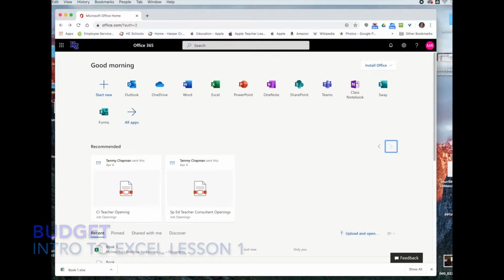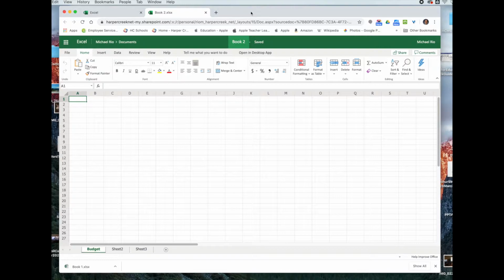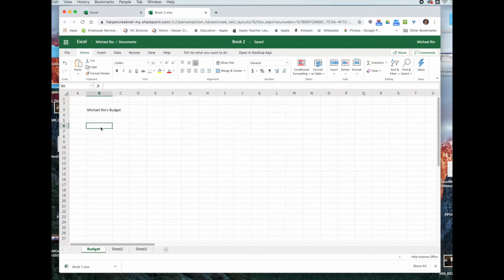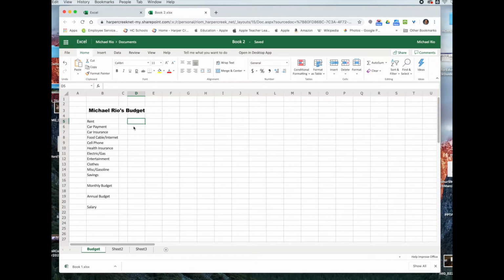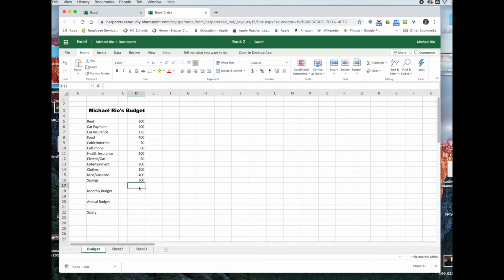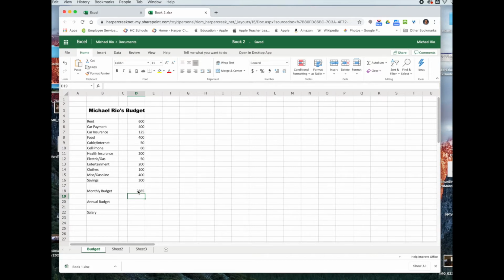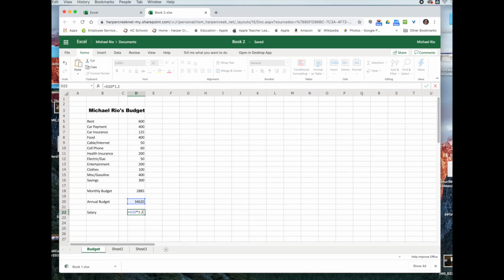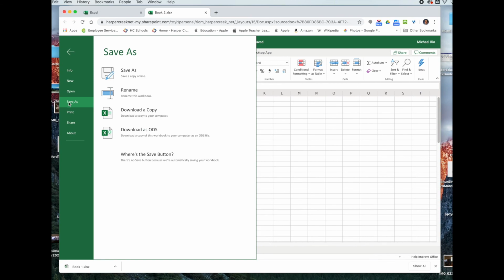Excel Week 1: Budget Lesson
The first tutorial assignment for Excel.